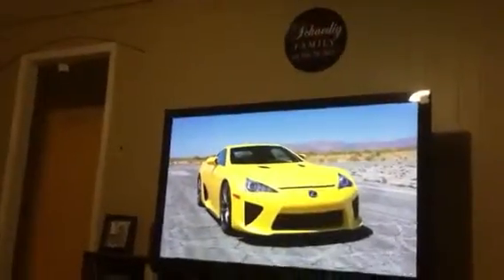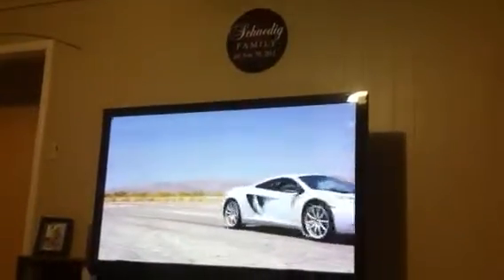AutoMobile Vid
Cool stuff here.